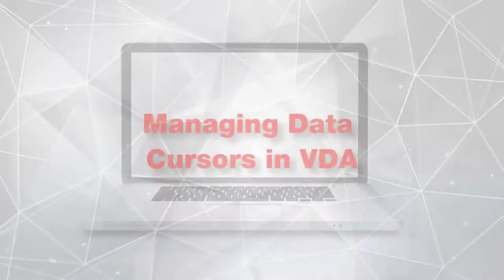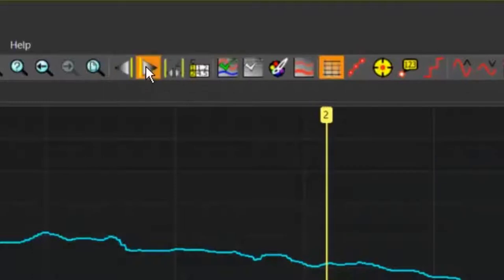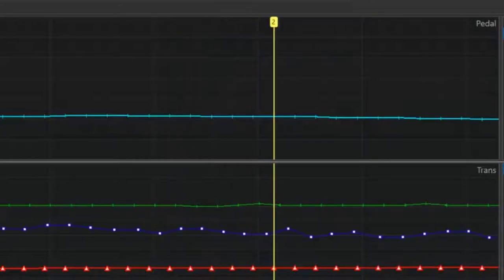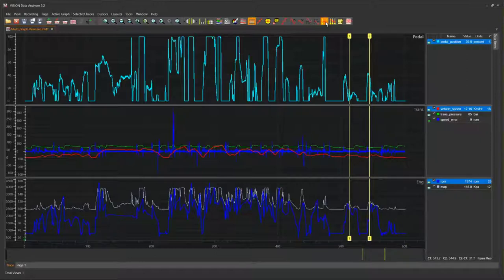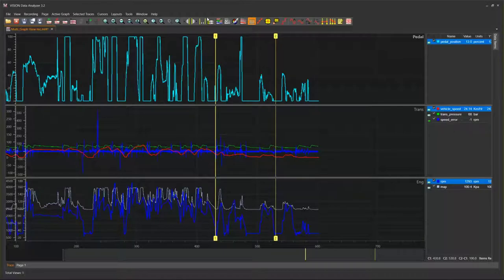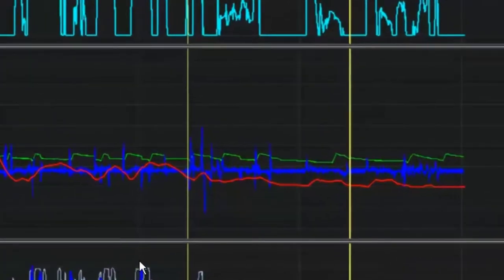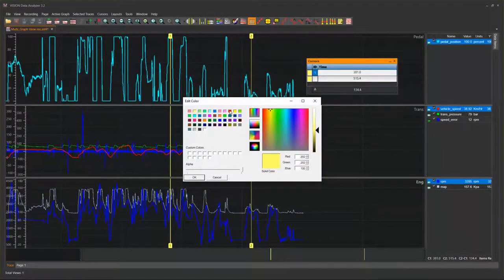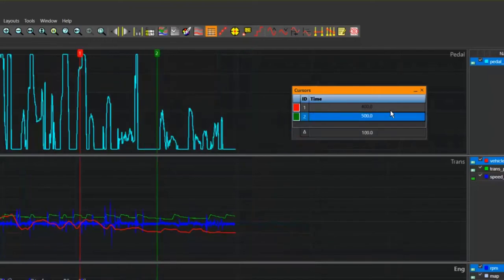Managing Data Cursors in VDA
Data (vertical) cursors are yellow (default color) vertical lines appearing in the graph and are used as a “bracketing” mechanism for focusing on a specific time period. The cursor ID tabs display at the top and bottom of the Data Cursor line and the cursor line displays in all graphs (as shown in the image). The Data cursors has one configurable property, cursor color, and is altered via the “Cursors” pane. Data cursors can be locked together within the tab page and chained across tab pages. Cursor chaining and locking options are on the toolbar and in the “Cursors” menu